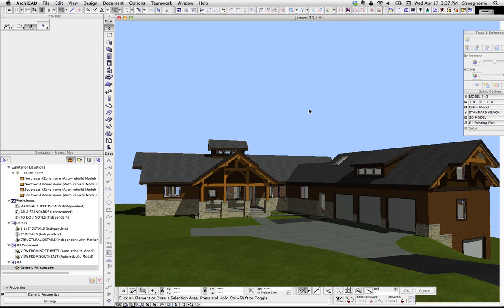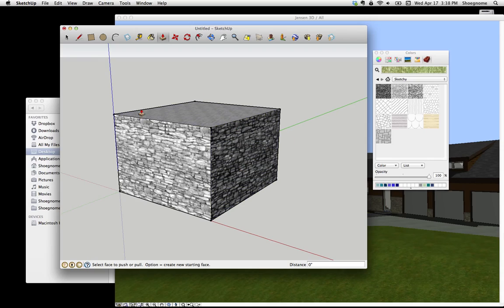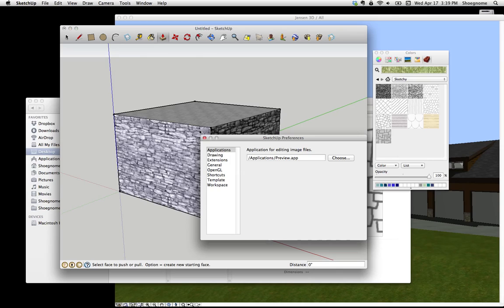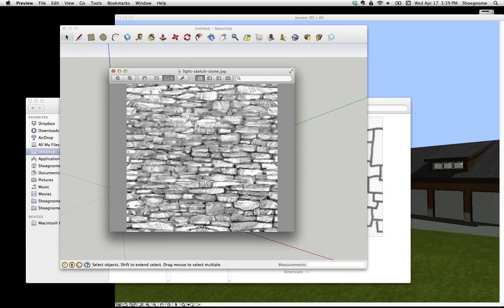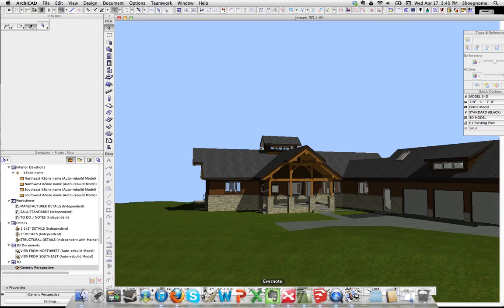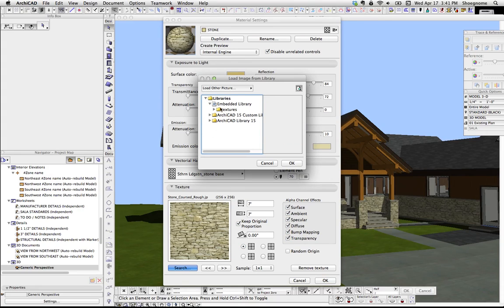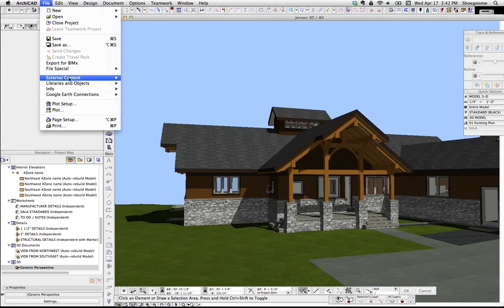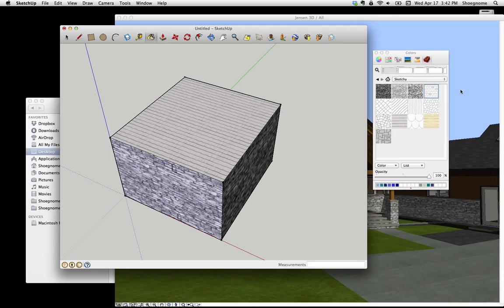ArchiCAD Tutorial #19: Taking materials from SketchUp to ArchiCAD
I'm a really big fan of the default materials in SketchUp. Here's a video on how to take them SketchUp to ArchiCAD. It's really simple. And if you're staying in SketchUp, I guess this video also covers how to edit materials.

Bonus: this video also covers importing jpgs into ArchiCAD (both external libraries and embedded libraries).

There's a lot more info in the original blog post. Check it out here: